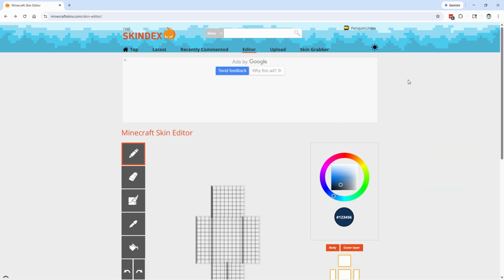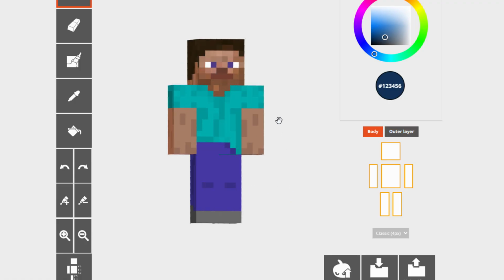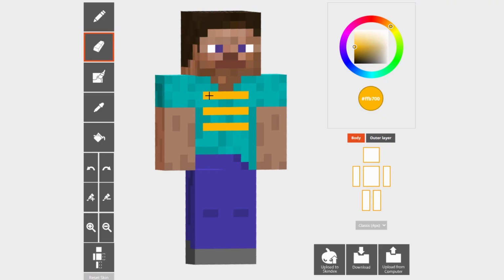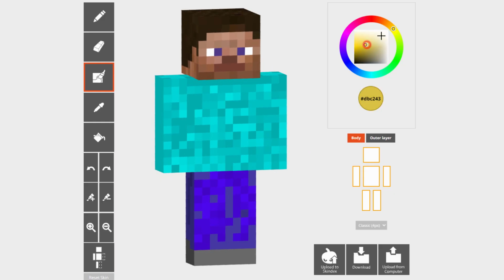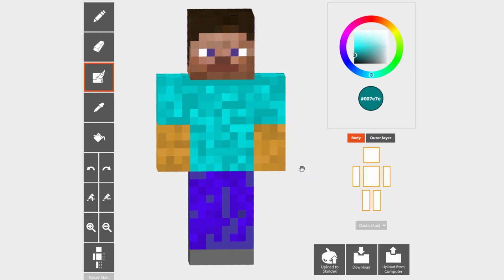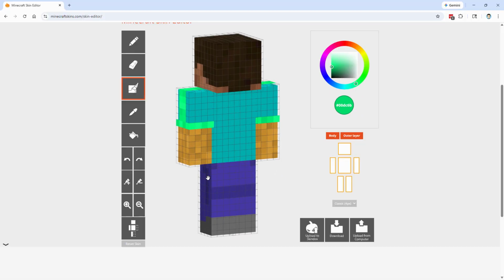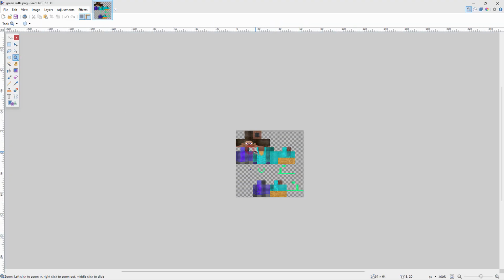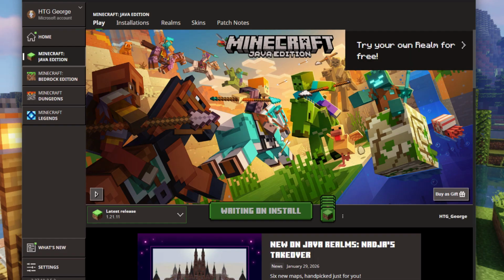This Skindex Method Makes PERFECT Minecraft Skins…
Learn how to use the Minecraft Skindex Editor in 2026 step-by-step to create your own custom Minecraft skins fast and easy.

In this beginner-friendly tutorial, I’ll show you how to open the Skindex skin editor, paint and edit your character, fix common mistakes, and download your finished skin so you can use it in Minecraft Java or Bedrock Edition.
Whether you’re brand new to Minecraft customization or you want better-looking skins, this guide walks you through the full process using the latest Skindex tools available in 2026.

✅ What you’ll learn in this video:
• How to open and use the Skindex skin editor
• Easy ways to paint and customize your Minecraft character
• Tips to avoid beginner skin mistakes
• How to download and install your new Minecraft skin
🎮 More Minecraft customization tutorials:
Watch the full beginner playlist here →
(Insert your playlist link)
🌐 Step-by-step written guide + downloads:
— George | HTGGeorge